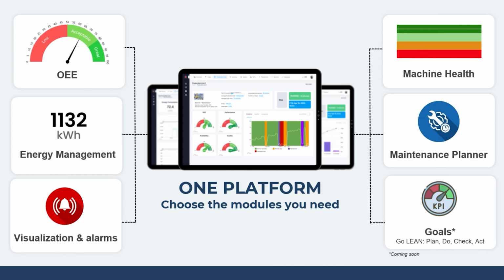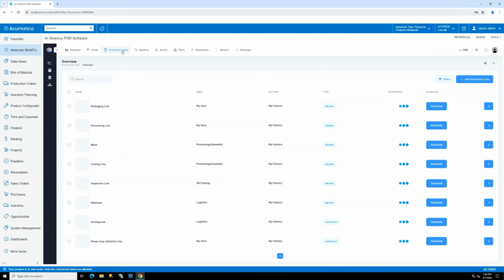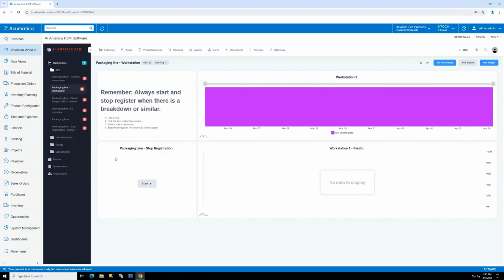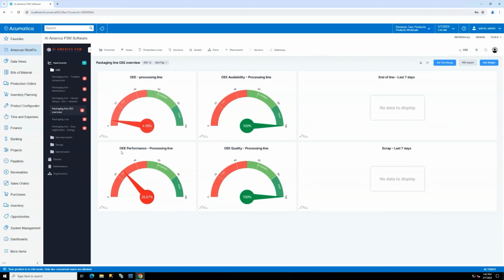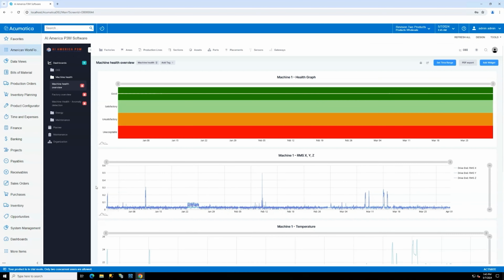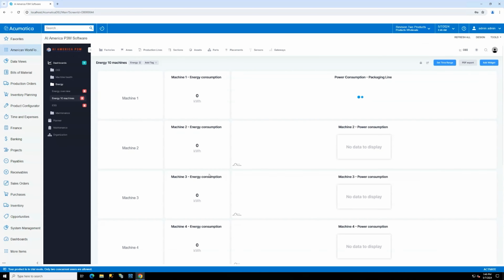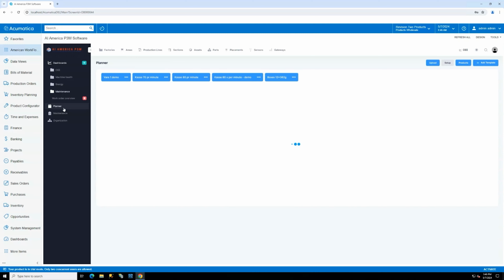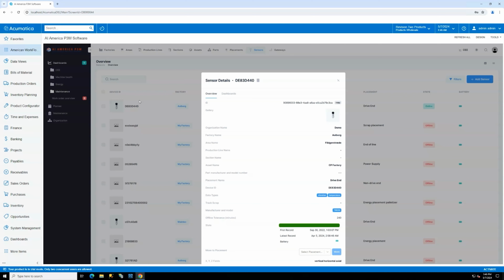AI AMERICA P3M SOFTWARE: Medical Device Industry Edition for Acumatica ERP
AI AMERICA P3M SOFTWARE Medical Device Industry Edition for Acumatica ERP: Predictive Machine Monitoring & Maintenance Management Software

1. AI America P3M Software: AI Powered Machine-Condition Monitoring and Predictive Asset/Machine/Facility Maintenance Management Software (AI Powered CMMS/EAM.)
2. The Marvelous APS Software: Advanced Manufacturing Planning & Scheduling Software.
3. Sierra Compliance and Quality Management Software: ISO, GMP, Quality, Risk and Compliance Management Software.
4. The Marvelous Social CRM Software Platform: Integrated Social Media/Email/Text Message Marketing and Sales Pipeline Management Software.
5. American Eagle No/Code Workflow Software Platform: Premier No/Code Business Process Automation Software Platform. Digitize and automate any business workflow. This platform comes with natively built-in OCR, Document Management/Records Management, Executive Dashboard and AI Module.
6. The Marvelous Low/Code Workflow Software Platform: Low/Code Business Process Automation Software Platform. Digitize and automate any business workflow.
7. The Marvelous Real Estate and Contract Management Software: Manage properties, facilities, tenants and contracts digitally.
8. American Field/Area Distribution Management Software For Food & Beverage Industry: Manage regional/local sales reps and field sales force, distribution regions with geofencing, take orders and fulfill orders digitally.
9. The Marvelous Distribution Management Software For Automotive Part Industry: Manage your automotive spare part inventory, place orders, manage sales, manage marketing, manage training of your staff and manage financials on one simple business platform. This software is designed for automotive part industry.
10. The Marvelous Process & Discrete Manufacturing Management Software.
11. American Eagle HR Management & Employee Self Service Management Software.
12. The Marvelous Project Management Software.
13. P3M Contract Management Software: Vendor/Customer contract creation, communication, renewal, automation and self-service portal software.